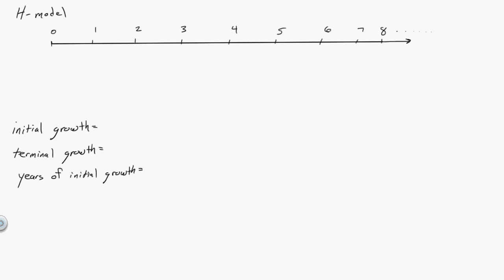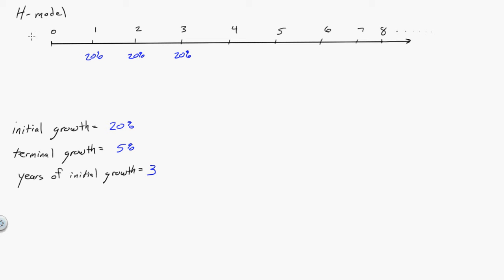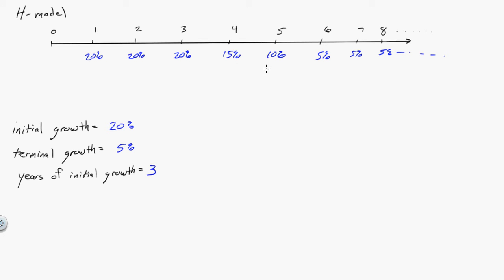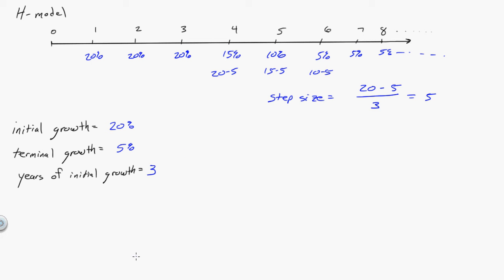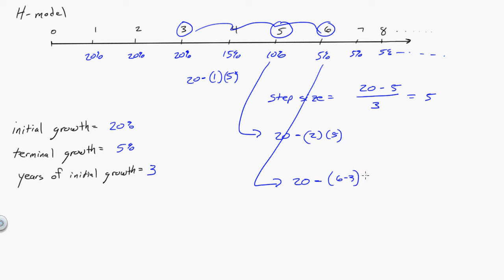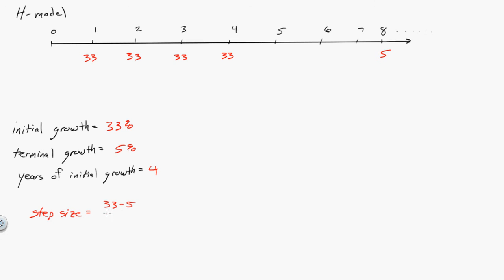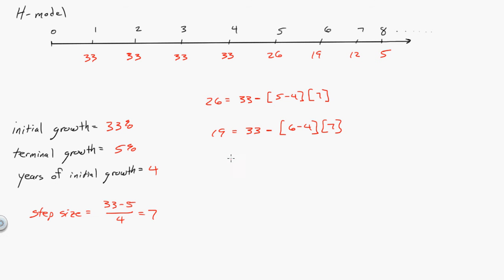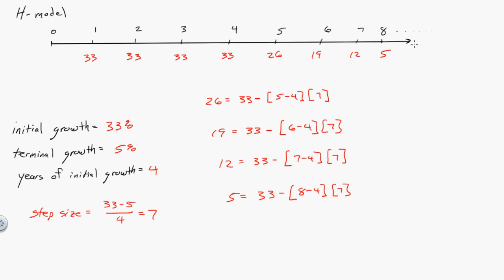H model on paper